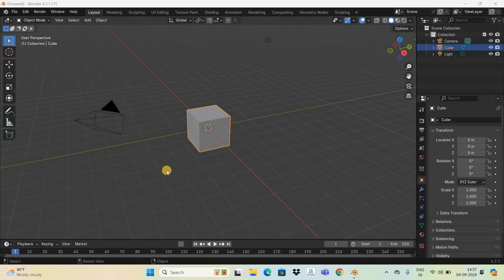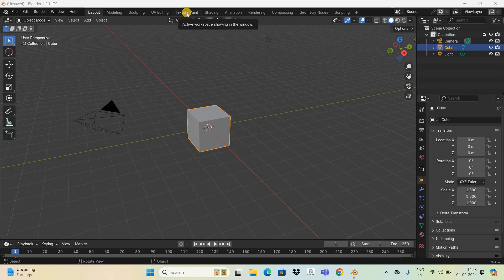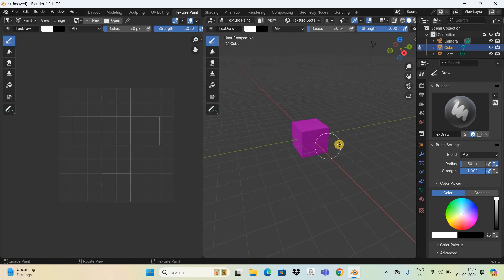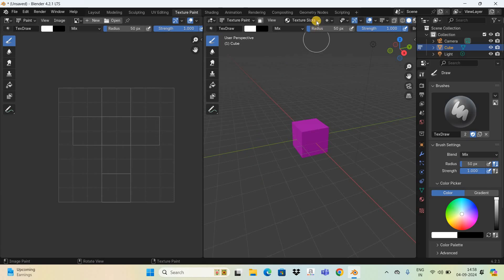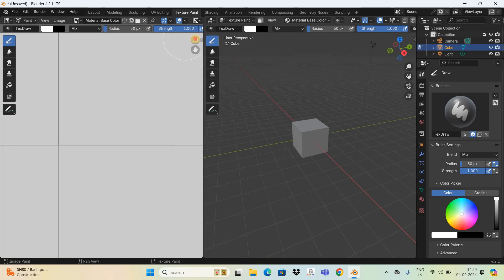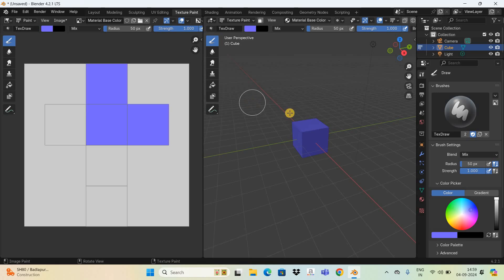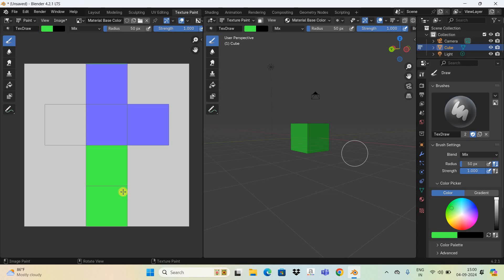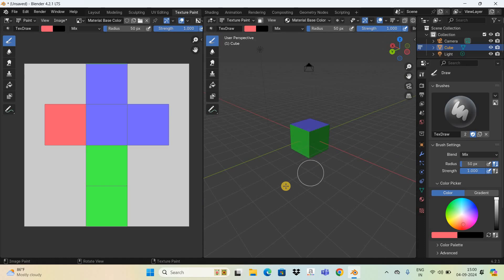How to texture paint in Blender 4.2 | Blender 3D Tutorial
Subtitles :-
Hey guys, welcome back to NextGenBlogger and in this video I want to show you how to texture paint in Blender 4.2. Now it's actually super easy to texture paint in Blender 4.2. So without further delay, let's get started and see how you can do this. Now to demonstrate this, I'm going to make use of this cube and we will be painting the texture of this cube. So to start off, first you need to click on this 'Texture paint' menu which is present right at the top.

Now the moment you click on this 'Texture paint' menu, you're going to see this window. So on the left hand side, we have different sides of the cube and on the right hand side, we have the cube itself. So if I paint different sides of the cube on the right hand side, it will be visible on the left hand side and it's also vice versa.

So if I paint different sides of the cube on the left hand side, it will be visible on the right hand side on top of the cube. Now what you need to do next is you need to add a white background on the left hand side before you can start painting. So click on this option that is 'Texture slots' and now click on this '+' icon and now select this option that is 'Base color'.

Now uncheck this checkbox that is 'Alpha' and the 'Color' is already set to white. So that's fine because I want a white background on the left hand side. And now simply click on this 'Add' button. Perfect. Now let me zoom out and now let's start painting different sides of the cube. So first let me select a color and let's say,

let me paint these three sides with this color that I selected. So let me paint these three sides like this. And now, as you can see, it's visible on the left hand side. Now let me change the direction and let me paint these two sides with some different color. So let's say, let me select this particular color right here.

And now let me paint these two sides with this color that I selected. And as you can see, it is visible on the left hand side. Finally, let me select another color and paint this remaining side with this color. And as you can see, it's visible on the left hand side. So this is how you can texture paint your object or character or mesh in Blender 4.2.